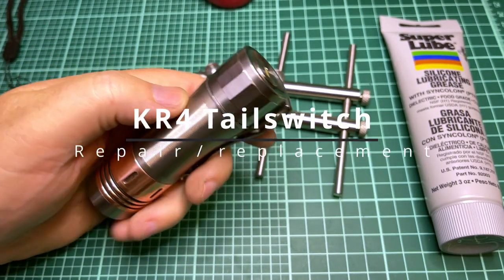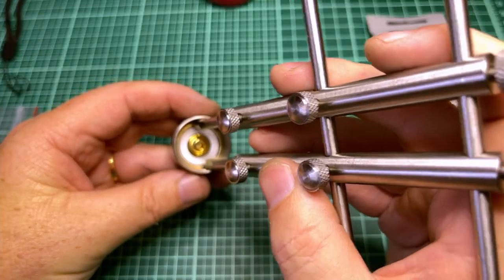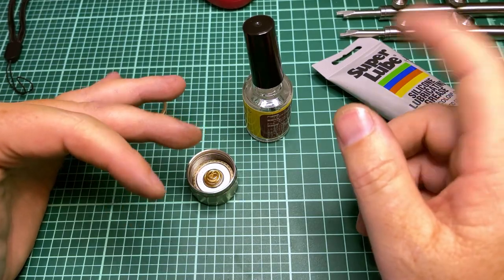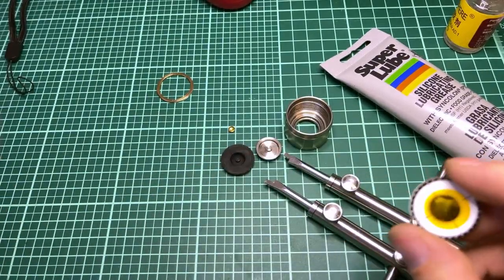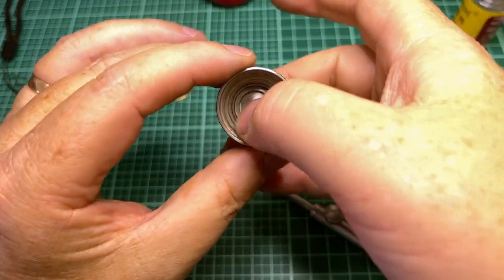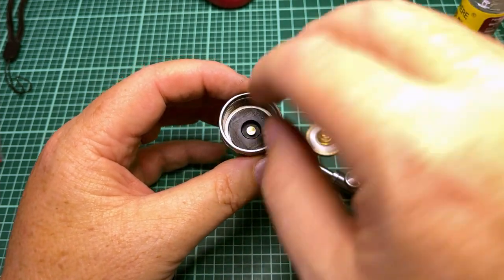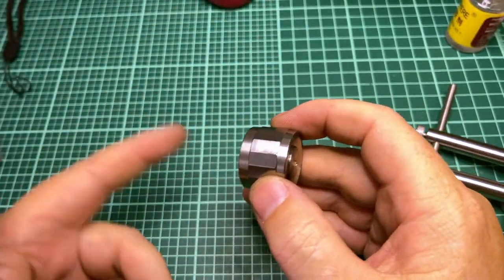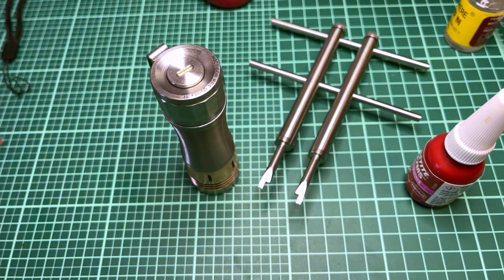Noctigon KR4 Tail Switch Repair or Replacement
How to make your Noctigon KR4 tail switch action smoother and quieter. The solvent that removed the CA in the video is called “dispergator.” I had never heard of it until Hank Wang recommended it.

By popular demand, here is the wrench I used: Andoer DSLR Camera Tool Set 3 Tips Lens Repair Set 6 Screws and 2 Hexagon Wrench for Canon Nikon Sony Olympus Camera